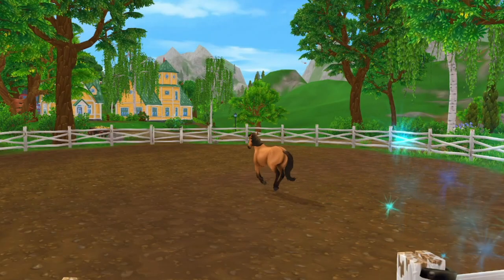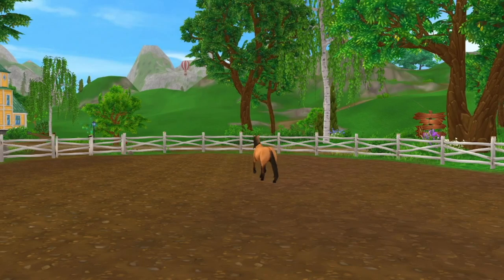Picking up horses! || Star Stable Realistic Roleplay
Hello everyone! In this video I picked up horses that I tried out in my last video, this isn't my best work, but I still hope you enjoy!